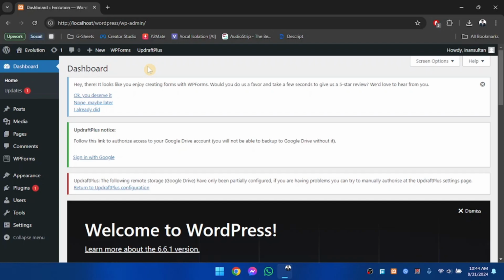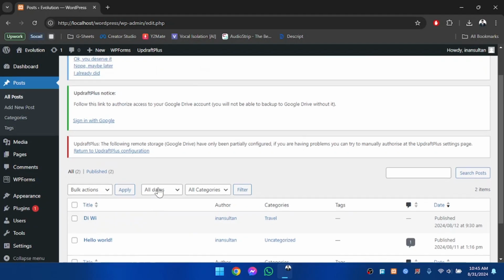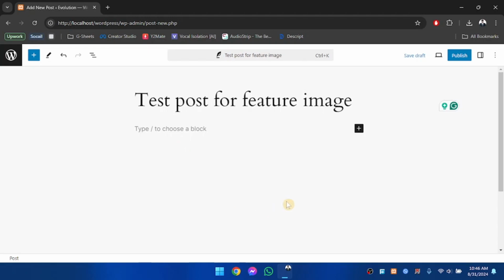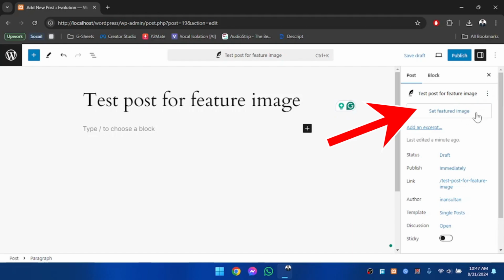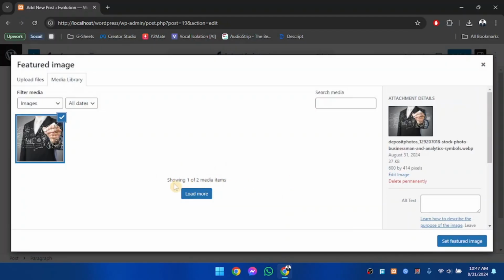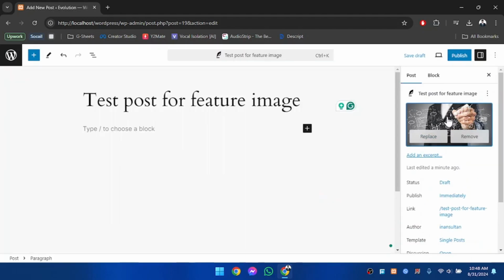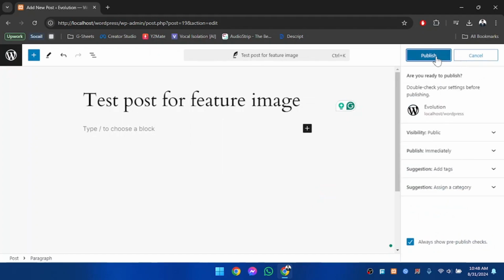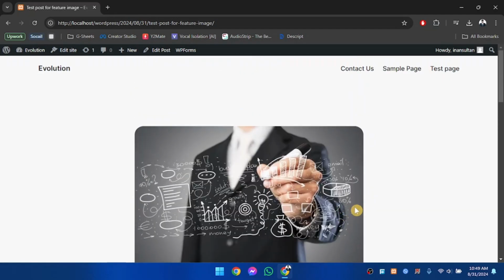How to Add a Featured Image on WordPress Post (2024) | Easy Guide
Looking for a guide on how to add a featured image on WordPress post? In this video, we'll guide you on how to add featured image in WordPress post.